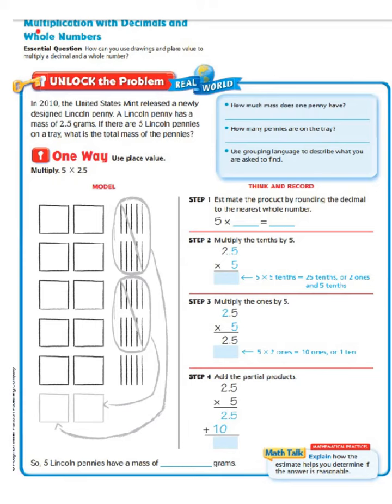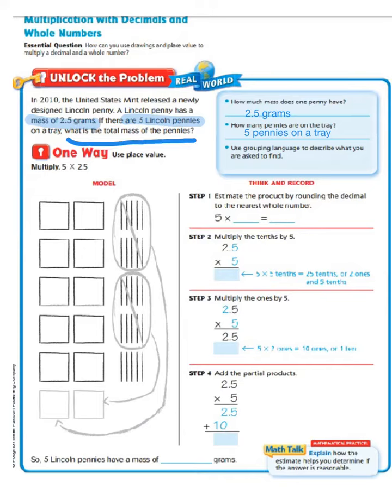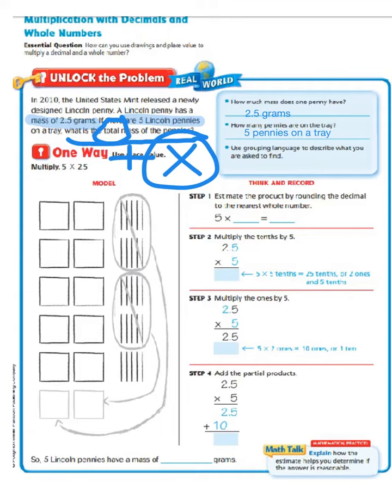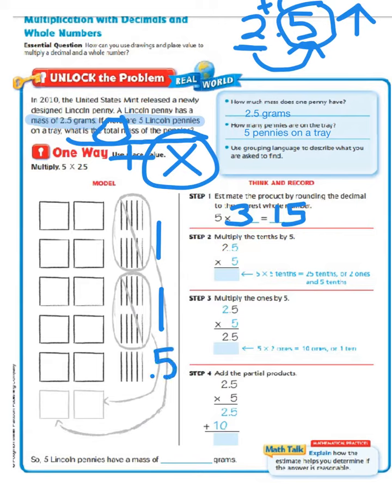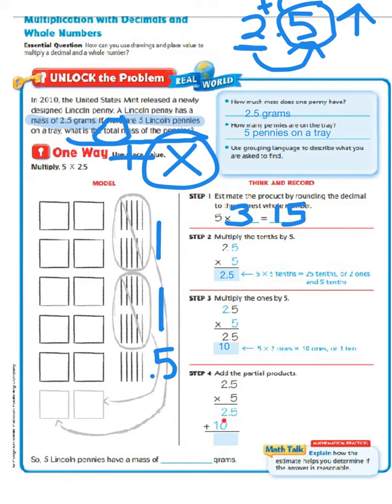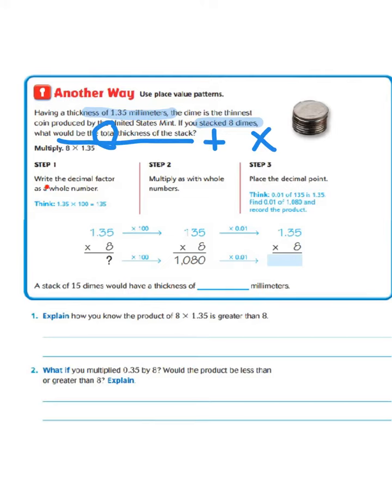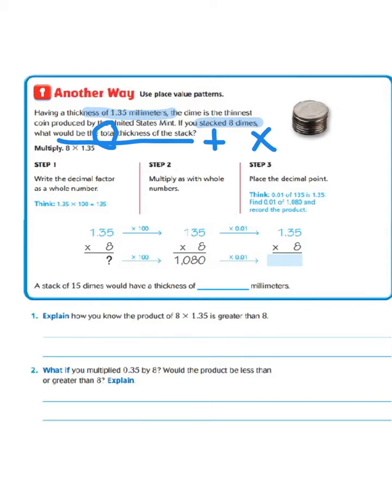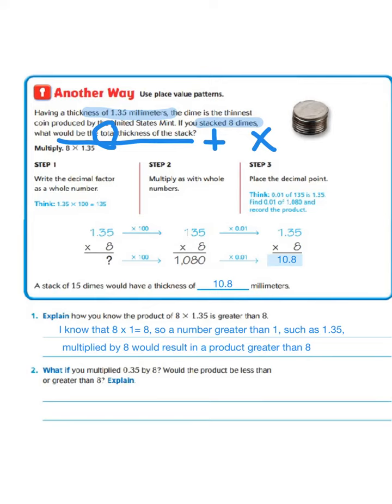Lesson 4.3 Multiplication with Decimals and Whole Numbers